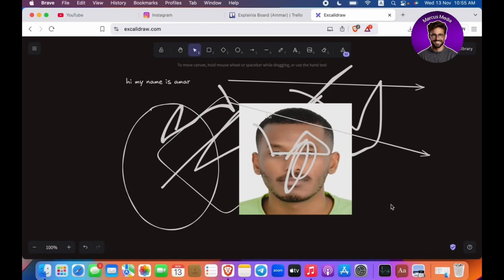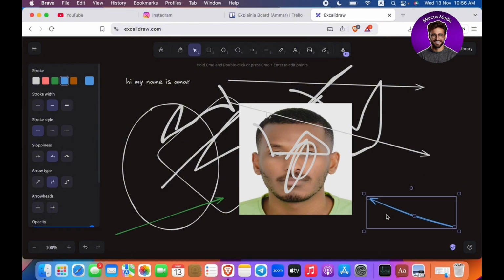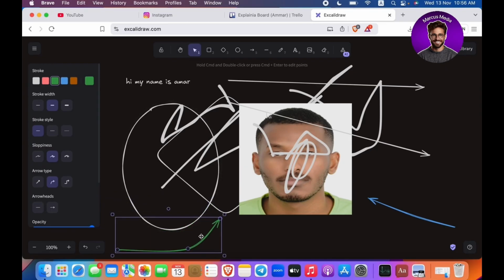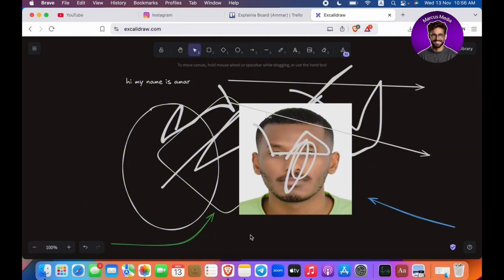How to Draw Double Arrow in Excalidraw - Full Guide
How to Draw Double Arrow in Excalidraw

Hey everyone! 👋 In this video, I’ll show you how to draw a double arrow in Excalidraw to enhance your diagrams and sketches. ✍️➡️⬅️ Learn how to customize arrows and adjust their styles effortlessly.